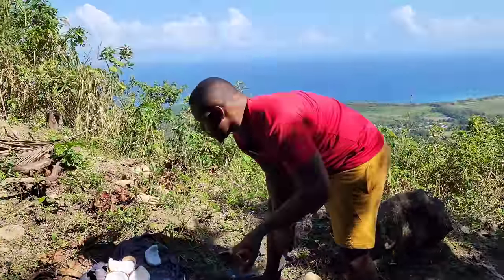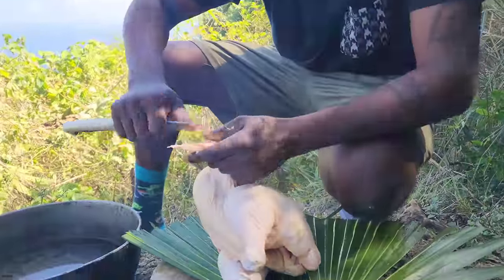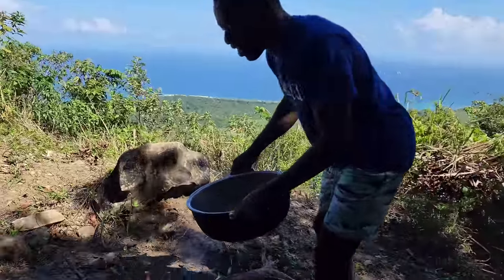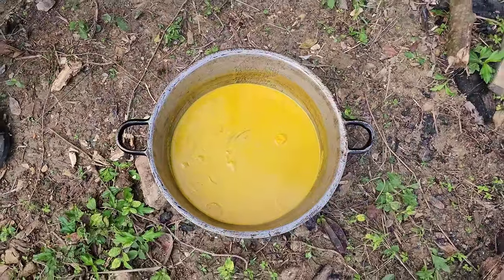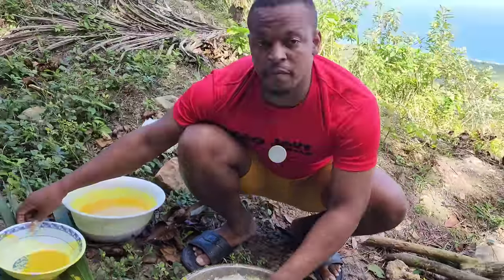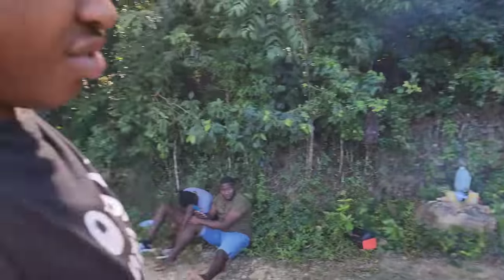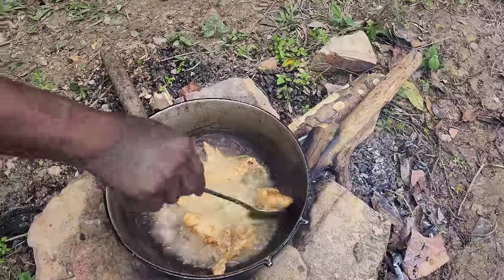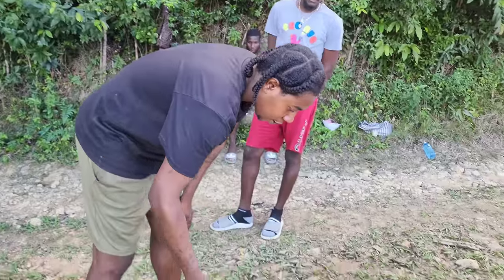Curry dumpling w home style chicken - hill top edge of beauty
amazing food and amazing view